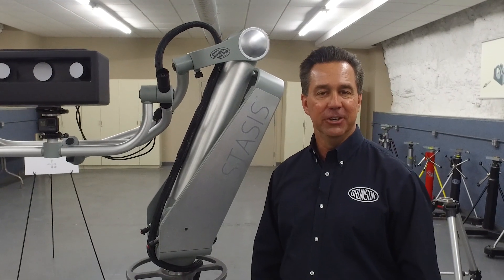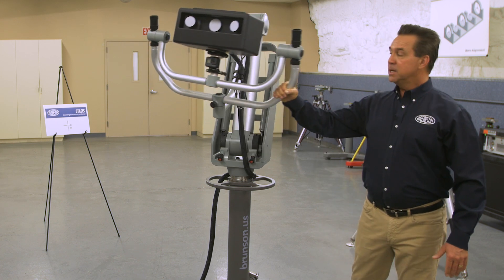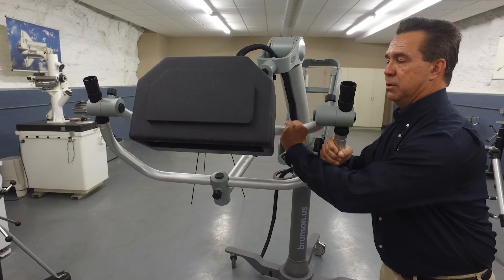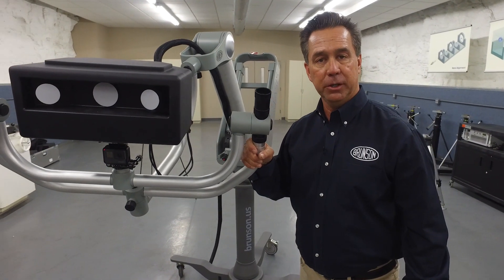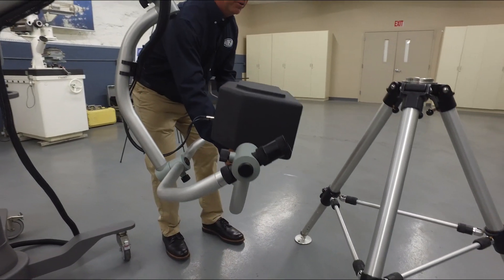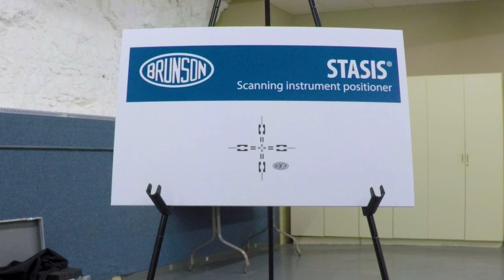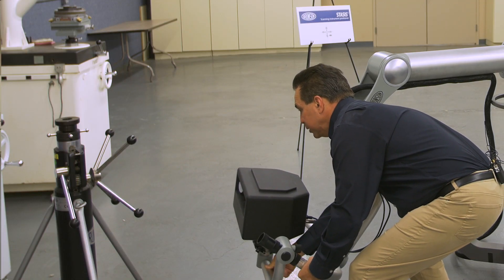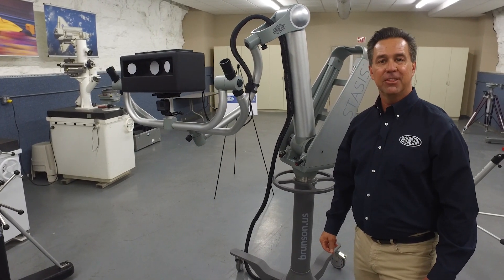STASIS, scanning instrument positioner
Stasis, our new scanning instrument positioner, solves many challenges associated with manual scanning – because we listened to users in the field. As a result, Stasis greatly simplifies scanner positioning and user interaction, and reduces the amount of time required to position the instrument. This innovative design greatly improves the user’s scanning experience.